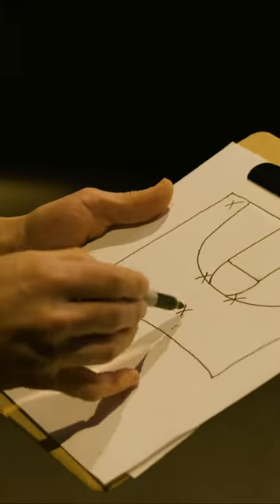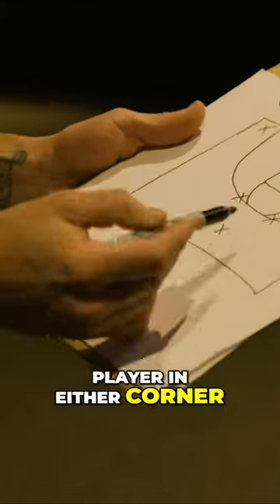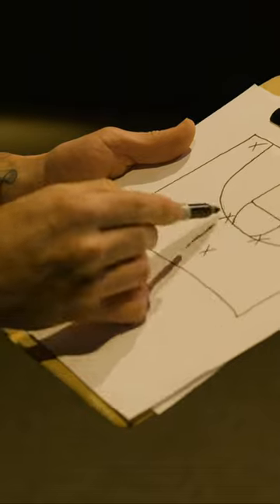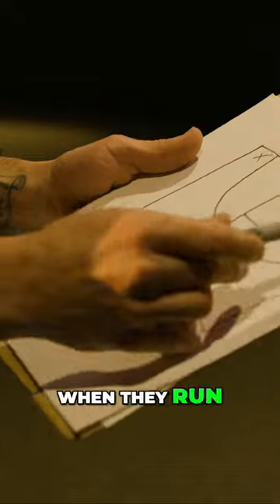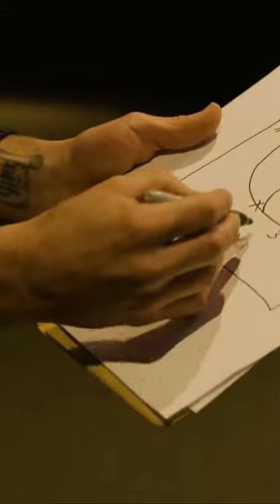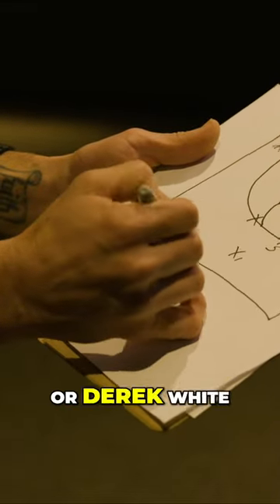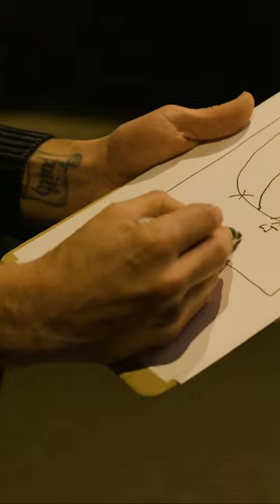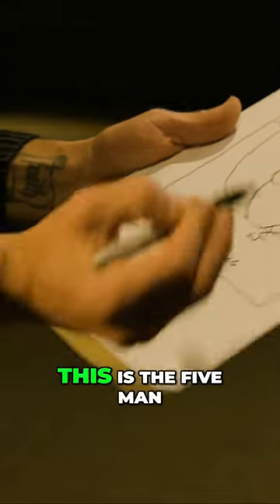Unlocking the Secrets of Horns and Chet Plays in the NBA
Unlock the tactical brilliance behind NBA's Horns formations and Chet Holmgren's strategic plays in our exclusive podcast! Delve into the intricacies of basketball strategy, dissecting game-winning tactics and insights. From pick-and-roll mastery to defensive schemes, we uncover the secrets behind successful NBA plays. Join us for in-depth analysis, expert commentary, and insider knowledge, as we explore the game's nuances. Keywords: NBA, basketball strategy, Chet Holmgren, Horns formation, pick-and-roll, defensive schemes, basketball analysis, game-winning tactics, sports podcast.